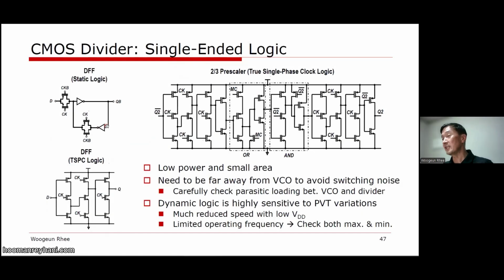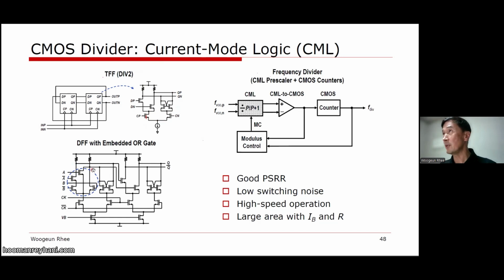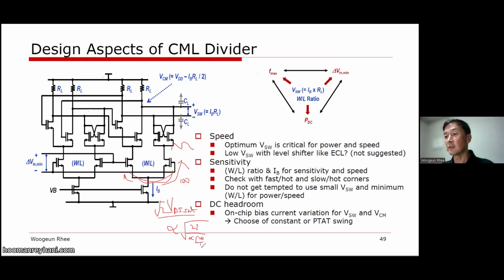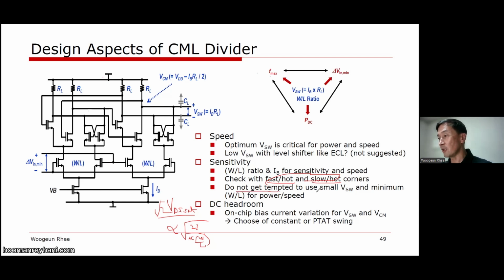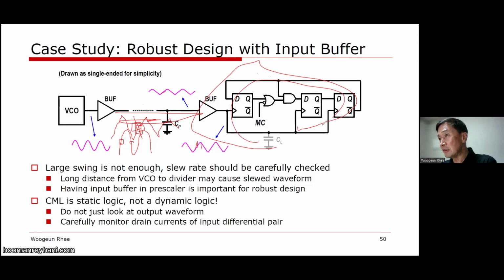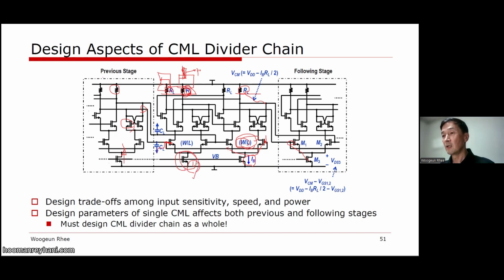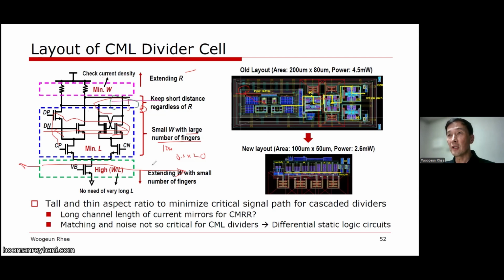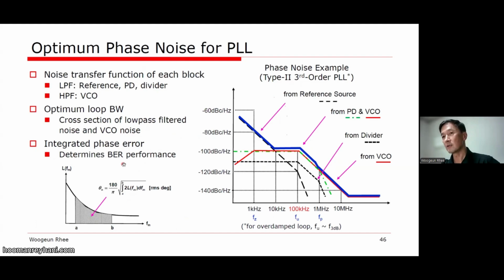"Phase-Locked Loops" Online Course (2024) - Prof. Woogeun Rhee (Tsinghua University)